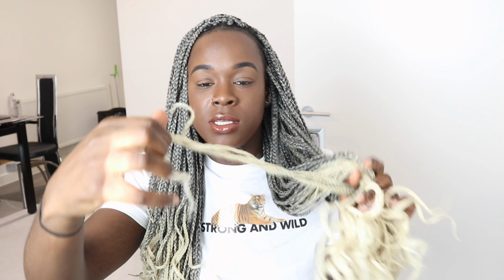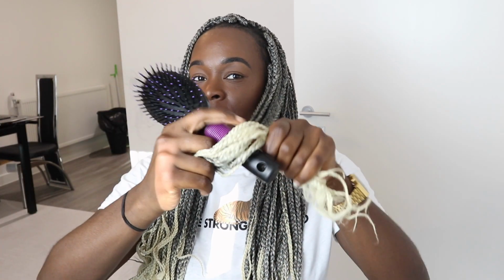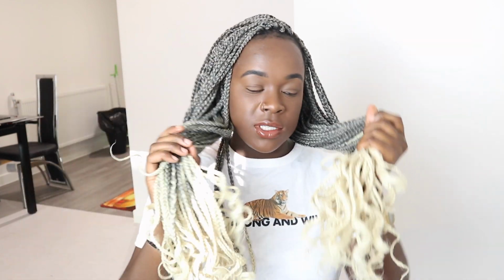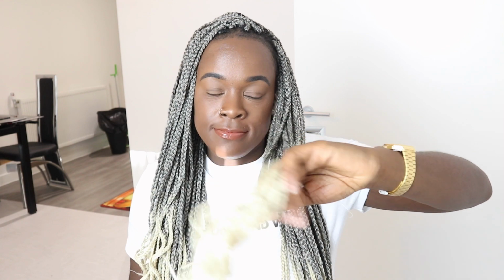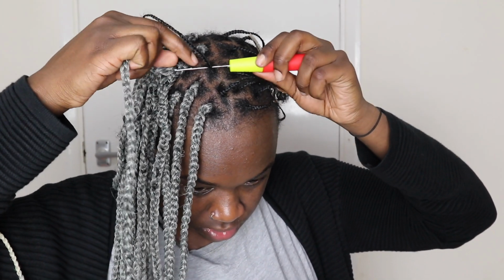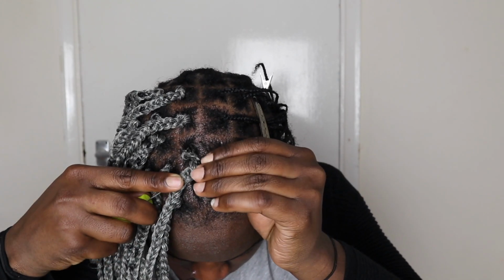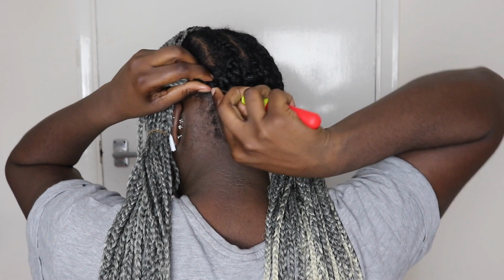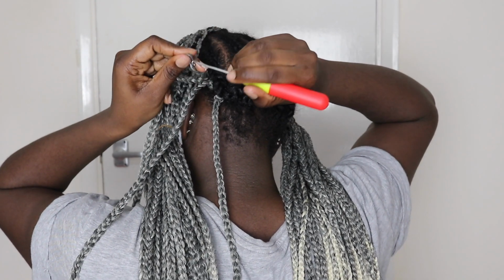SMALL CROTCHET BOX BRAIDS TUTORIAL | HALF PLAITS, HALF CORNROW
Hair Used: